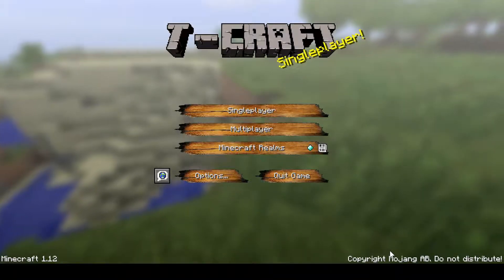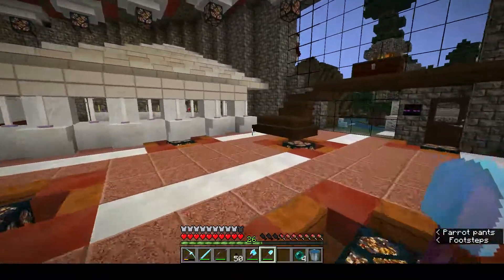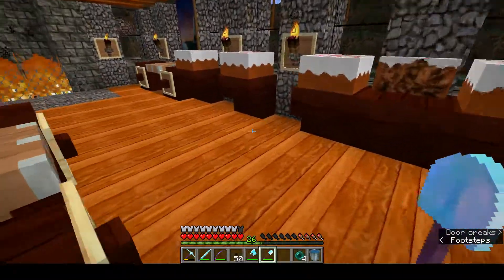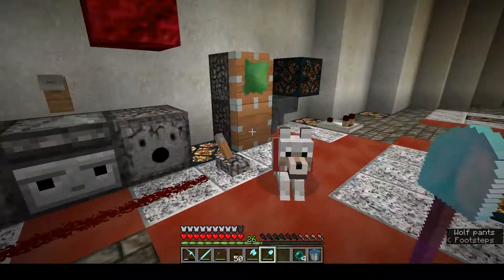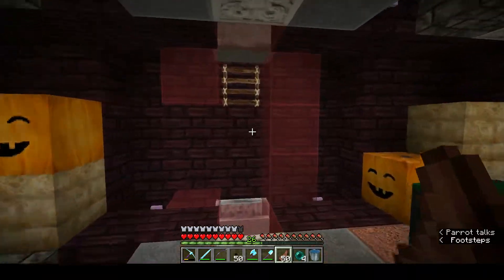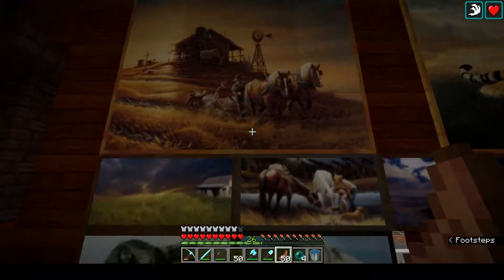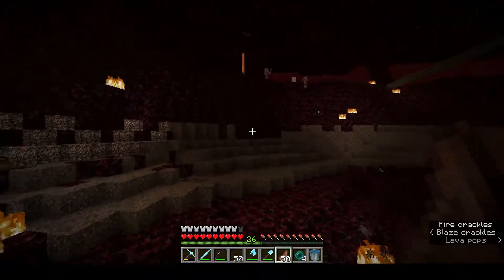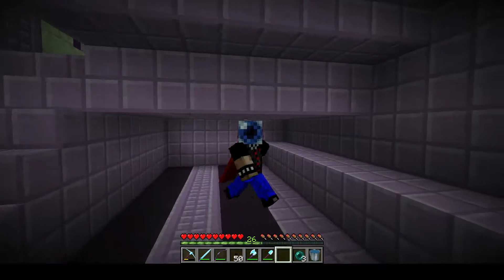T-Craft 64x by tanja012 Review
I hope you guys like the review, this is a really nice texture pack!!

This mod YOU van download!!